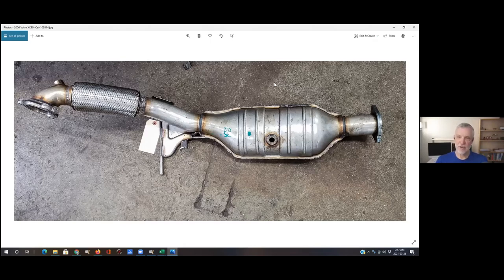2006 Volvo XC90 Catalytic Converter